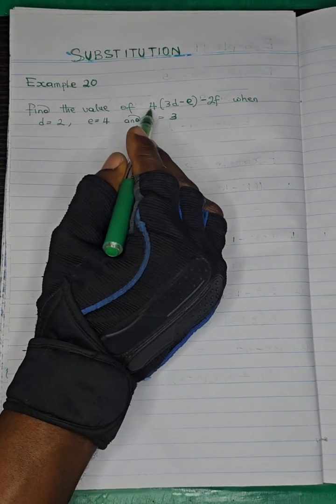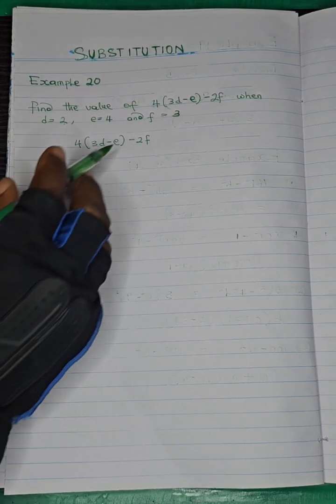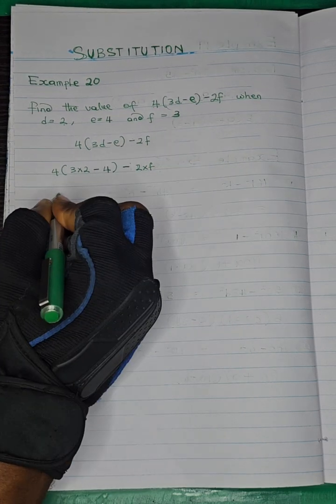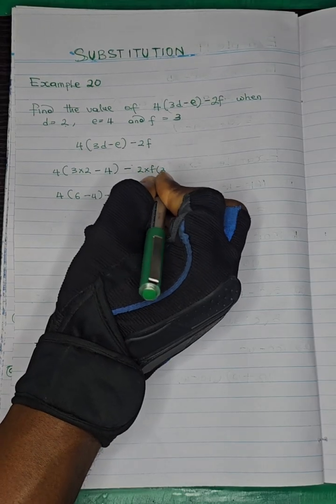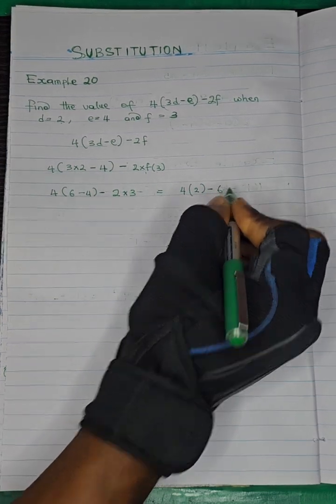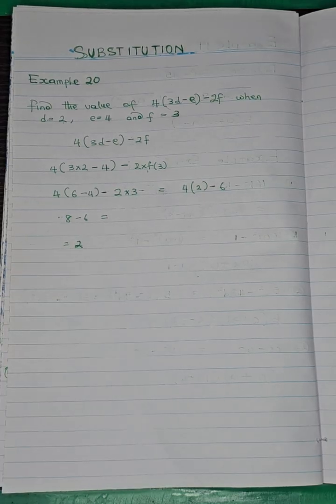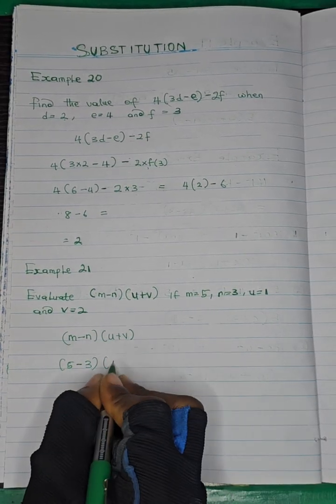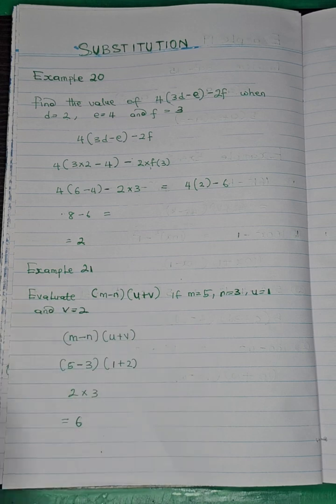38 Algebra – Substitution Made Easy (Step-by-Step Examples)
In this video, you will learn *SS1 Mathematics Chapter 4 – Algebra, with a clear explanation of **substitution in algebra*.

This lesson covers:

* Meaning of substitution in algebra
* How to substitute values into algebraic expressions
* Substitution in simple and multiple variables
* Worked examples for SS1 students
* Common mistakes to avoid in substitution

This tutorial is based on the *Nigerian SS1 Mathematics syllabus* and is very useful for *WAEC, NECO, and school examinations*.

📌 Ideal for *SS1 students, teachers, and private candidates*.